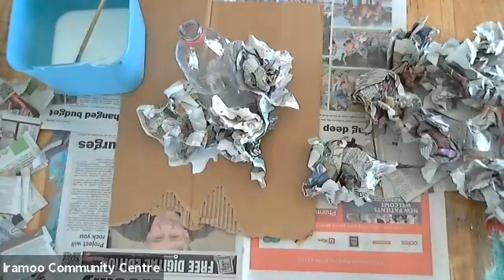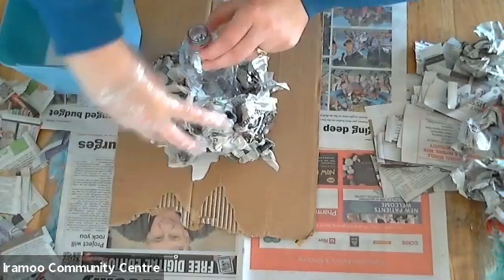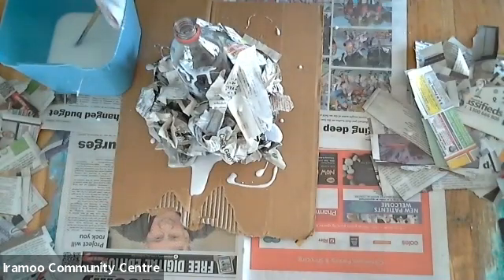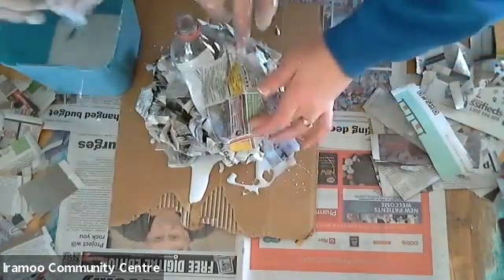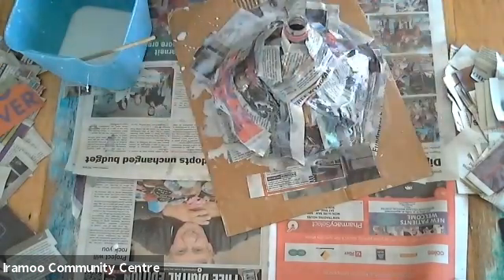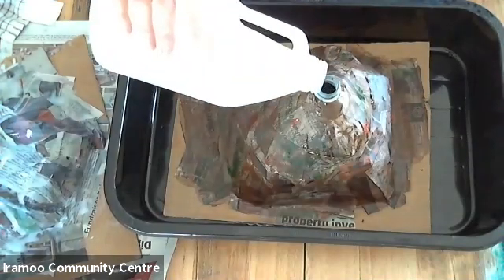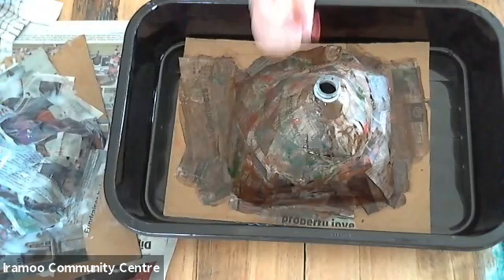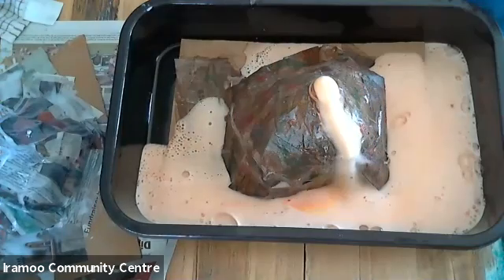Kids Craft - Make your own Paper Mache volcano and watch it erupt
• newspaper/catalogue or paper
• pva glue
• 600ml empty drink bottle
• Paint (optional)
• piece of carboard as the base (can be a cut out of a box)
• large container or baking tray to put finished volcano in for eruption
• vinegar
• baking powder
• dish washing liquid
• food colouring
• water
• container to dilute the pva glue